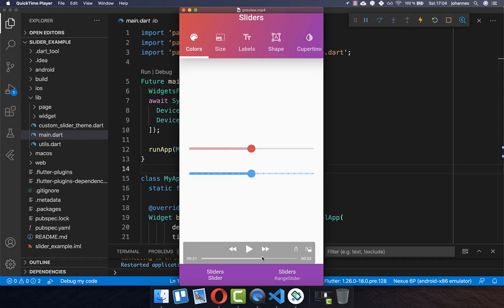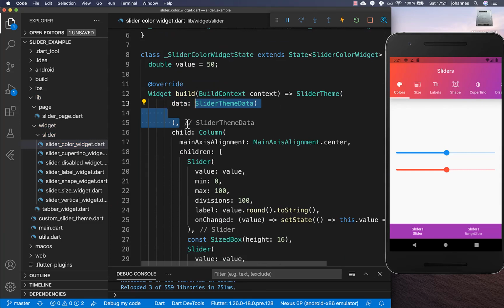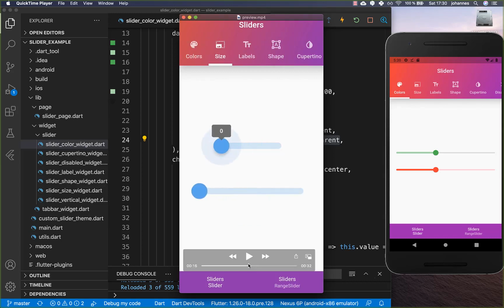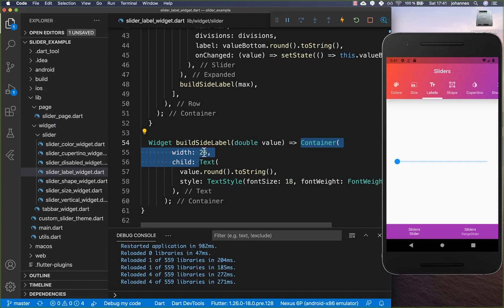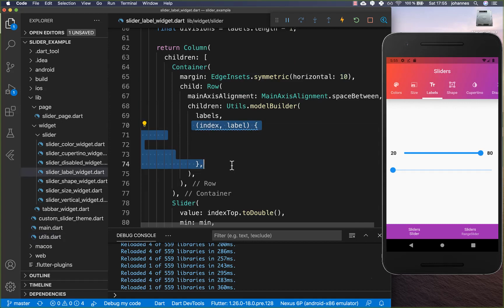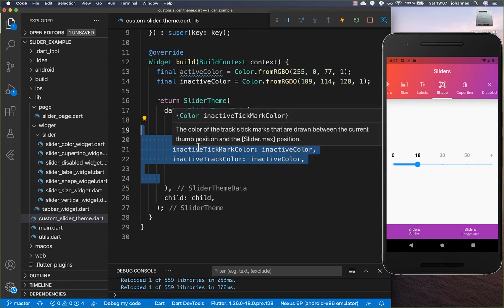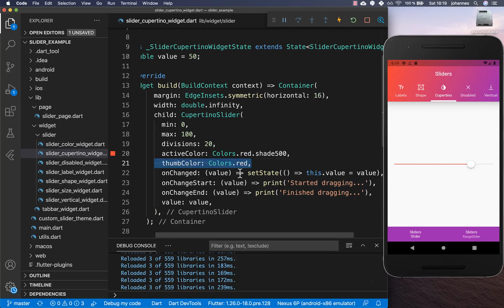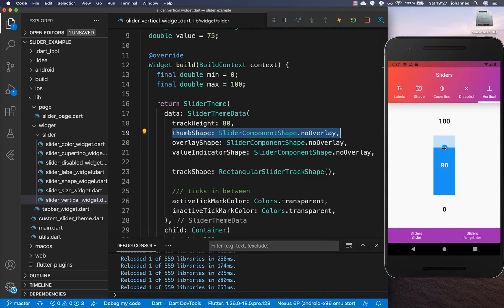Flutter Tutorial - Slider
Create a Flutter Slider as a horizontal or vertical Slider with different colors, shapes, and with custom labels.

TIMELINE
0:00 Introduction Slider
0:22 Slider
1:22 Change Slider Color
1:49 Set Slider Label
2:53 Change Colors In Slider Theme
6:11 Change Slider Size
7:45 Side Labels For Slider
9:19 Top Label For Slider
13:40 Ticks & Shapes For Slider
16:28 Cupertino Slider
17:44 Disabled Slider
18:44 Vertical Slider